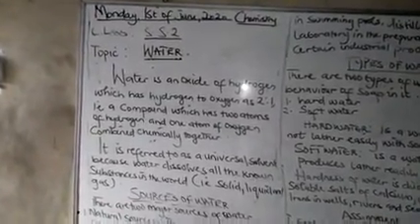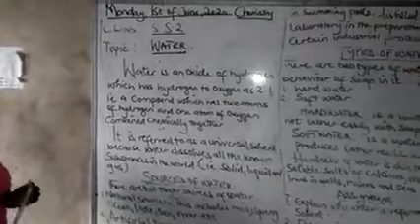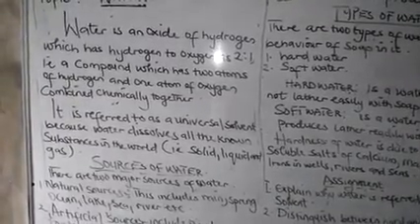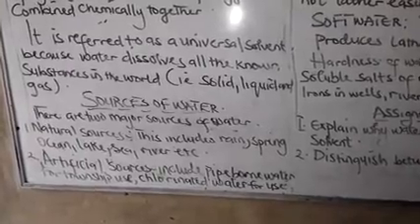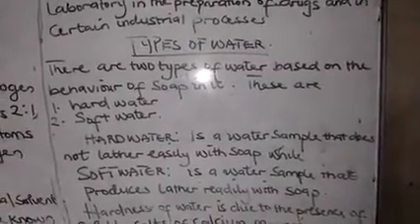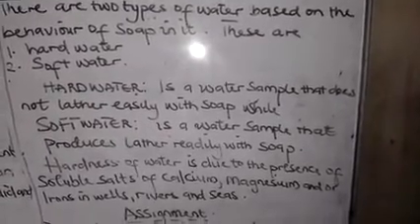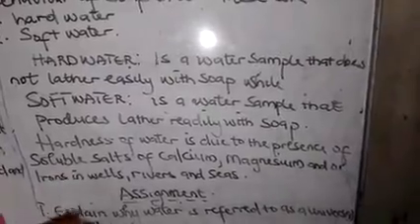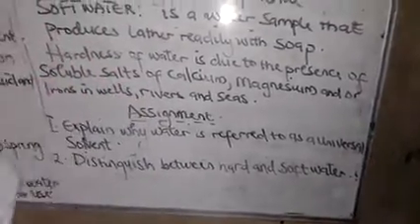Chemistry for SS2